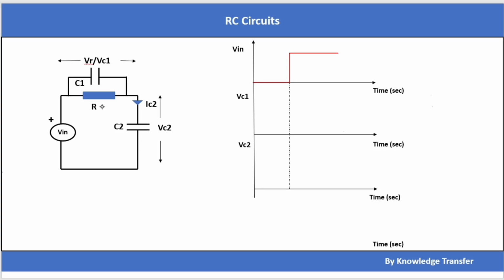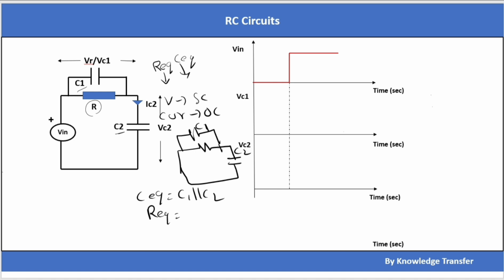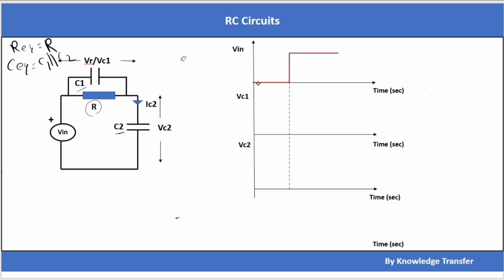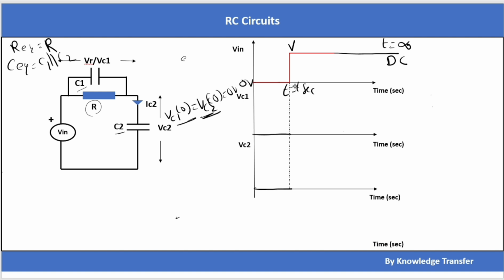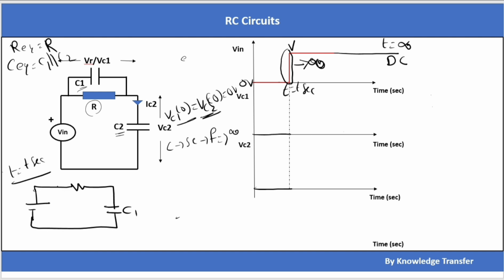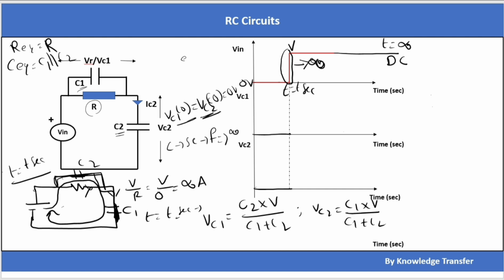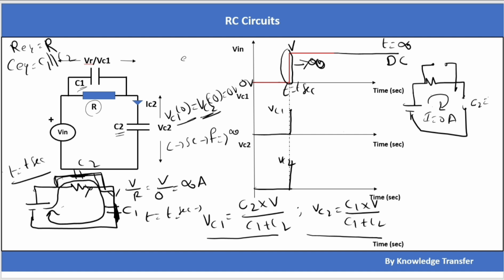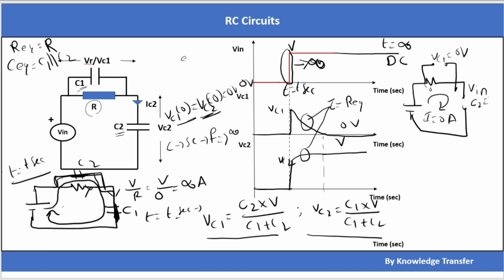Step response of first order RC circuits part-2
intuitive analysis